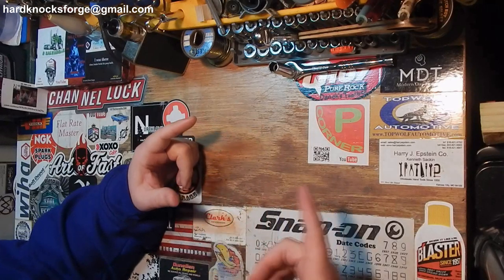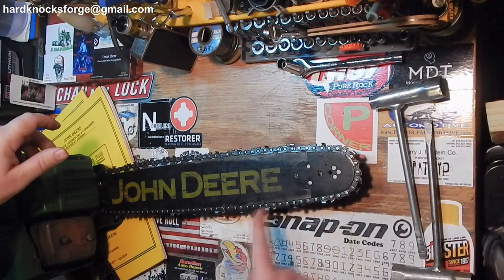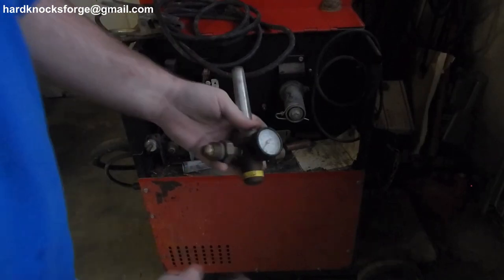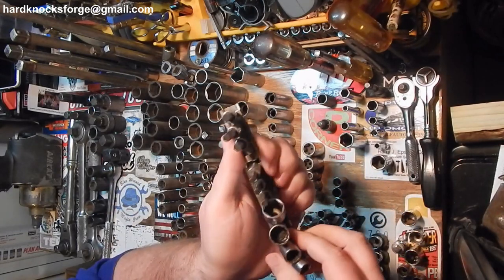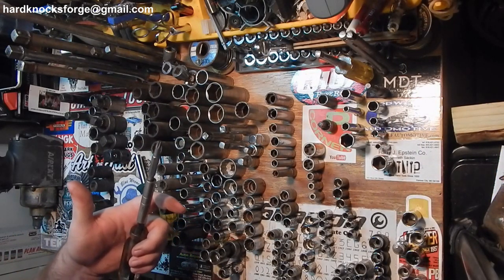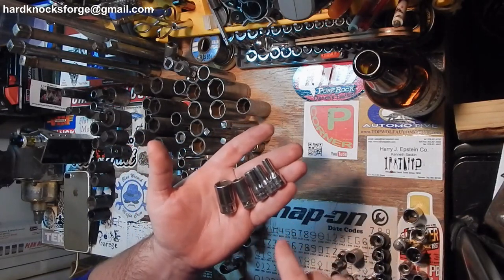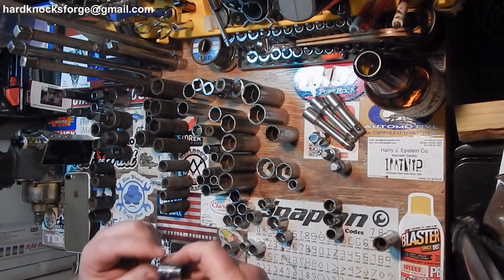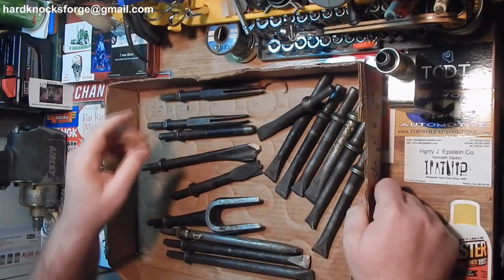Mechanic's Auction Tool Haul and anonymous MCY 19 x2 SK Snap on Blackhawk Proto Mac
SK 86132 SuperKrome 7 Pc 12 Point 3/8” - ¾” Flex Combination Wrench Set
SK 86142 SuperKrome 10 Pc 12 Point 10mm - 19mm Flex Combination Wrench Set
AMPRO T40940 6 Piece Swivel Socket Wrench Set Metric
URREA 1270HMF Flexible Wrench set
Maybe the last auction I hit up this year. I’m actually really glad at what I ended up with at this auction. I still haven’t checked on a bottle for the welder, but that’s a good winter project.